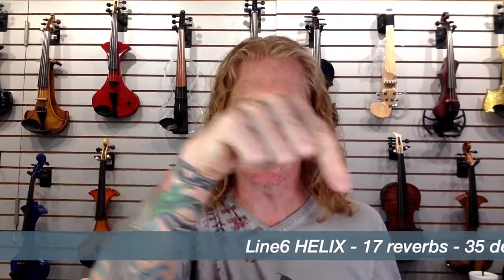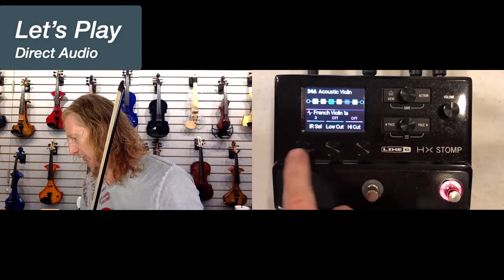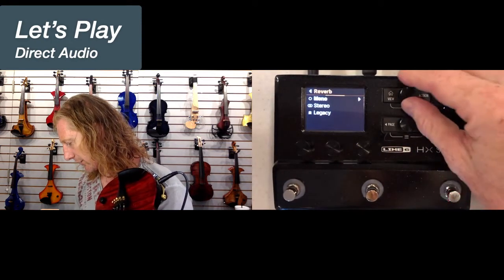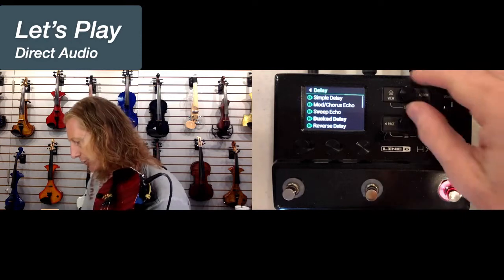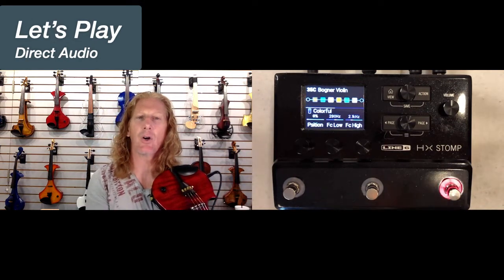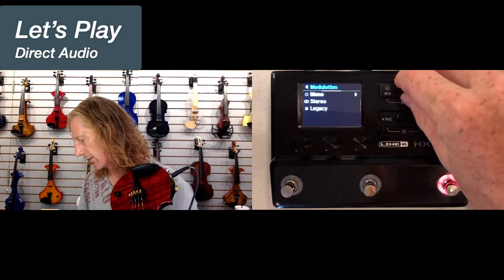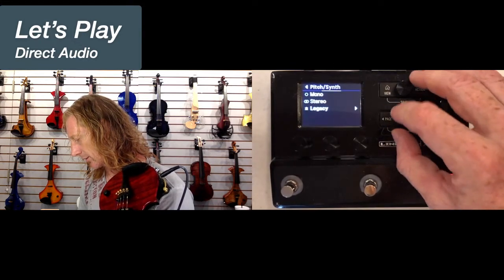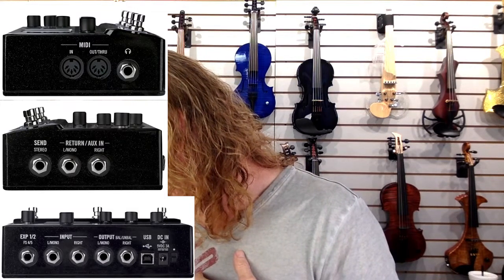Livestream with the Line6 HX Stomp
In this video, we review the Line6 HX Stomp.  It's an insanely powerful multi-effects unit. We talk about how many different sounds are in the box, how easy it is to program, and demonstrate a lot of different effects.